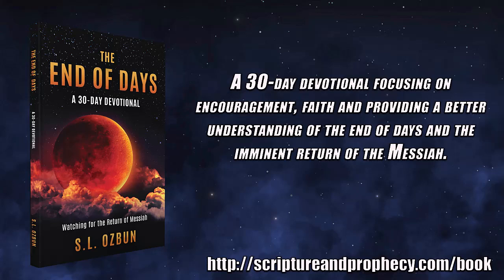The Book of Revelation 2024 - Chapter 16: The Seven Bowls of God's Wrath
Send Mail to:
Ozbun Media
Eaton IN 47338

We are making such material available in our efforts to advance understanding of criminal justice, political, human rights, economic, democracy, scientific, and social justice issues, etc. We believe this constitutes a 'fair use' of any such copyrighted material as provided for in section 107 of the US Copyright Law.